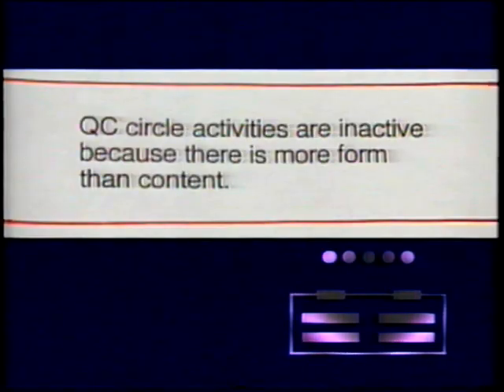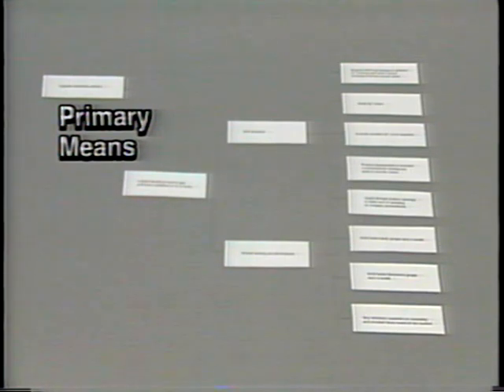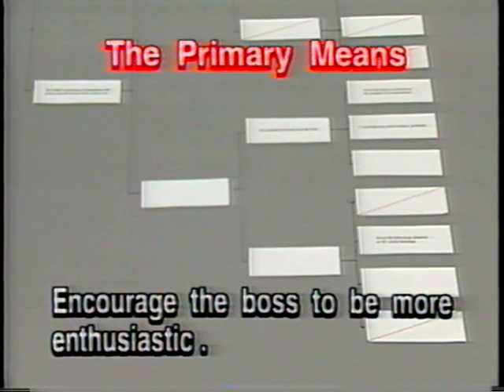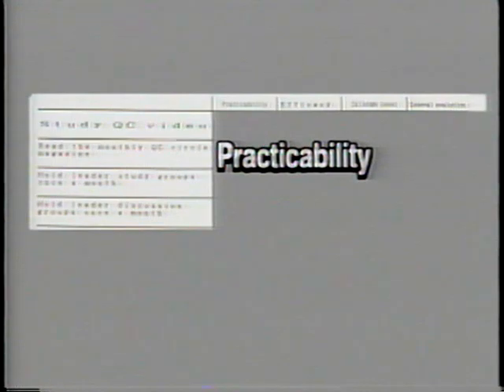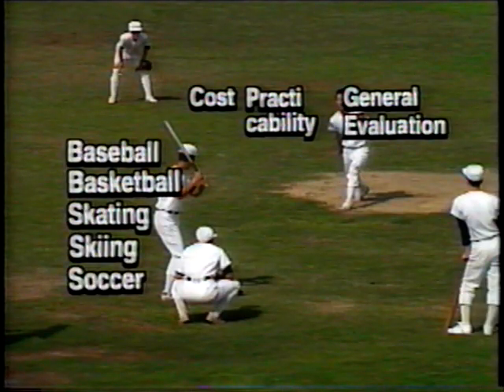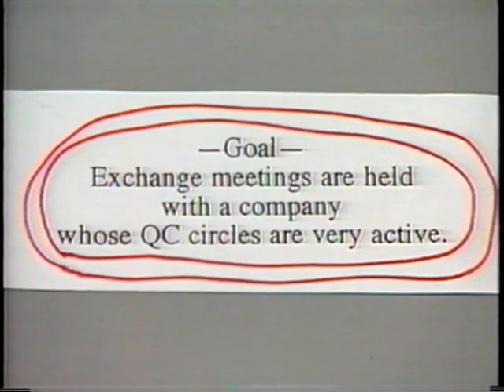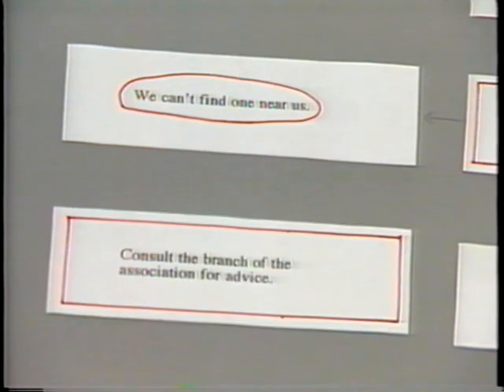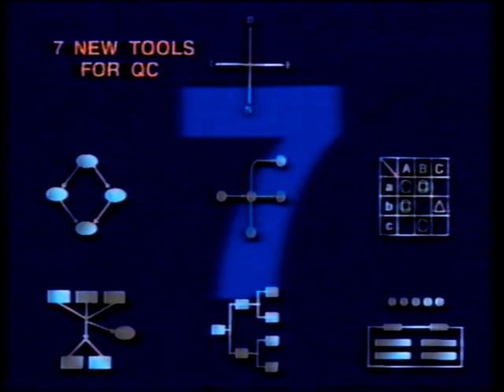7 NEW TOOLS FOR QUALITY CONTROL VOL3: PUTTING THE NEW TOOLS TO WORK (2)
7 NEW TOOLS FOR QUALITY CONTROL VOL3: PUTTING THE NEW TOOLS TO WORK (2)
PHP INSTITUTE INC.
vol 3 of 3